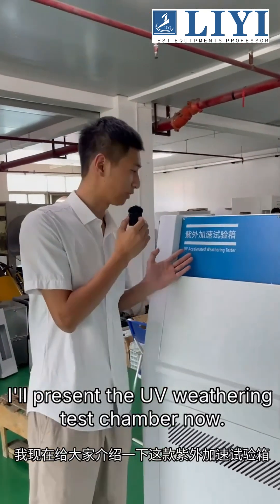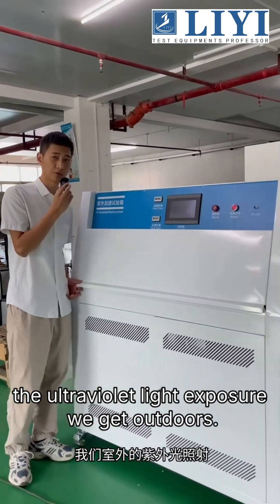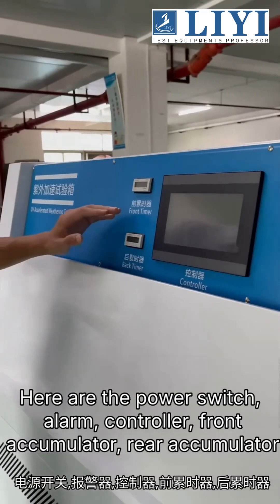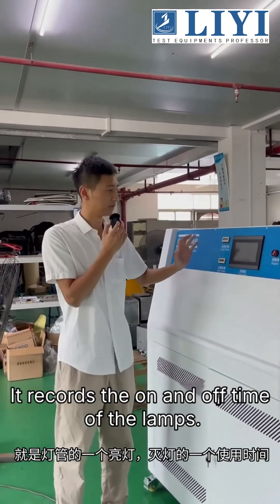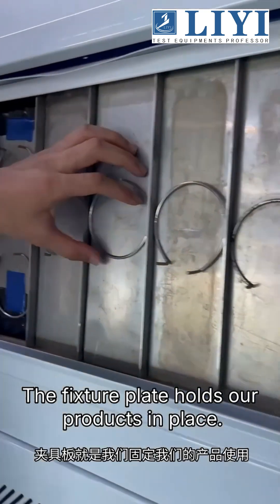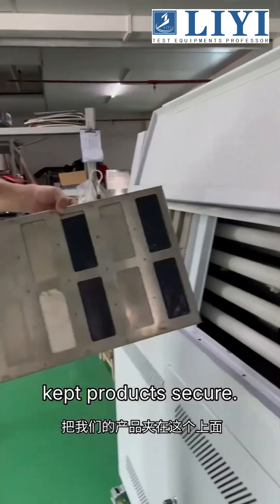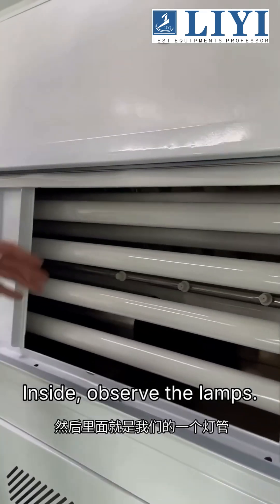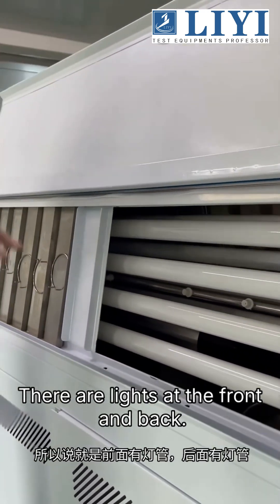UV weathering test chamber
UV weathering test chambers are the most widely used in the world. They can be used in more laboratories worldwide than any other accelerated weathering tester. The UV test chamber is widely used in ink, paint, plastic, automobile, hardware, electronics, medical and other industries.